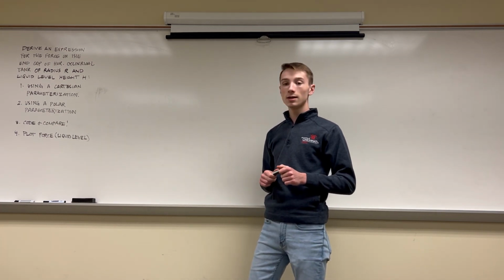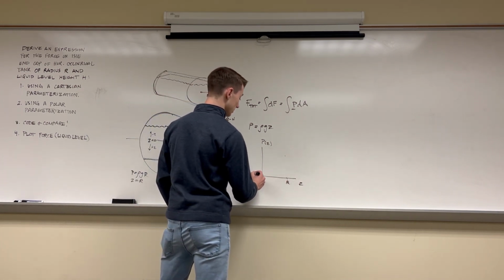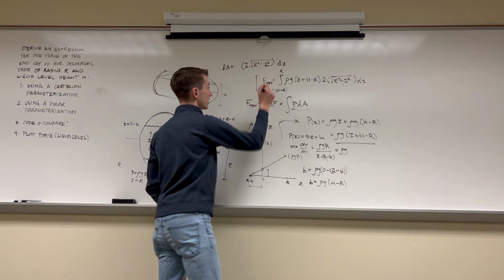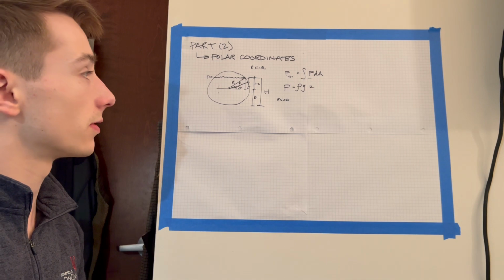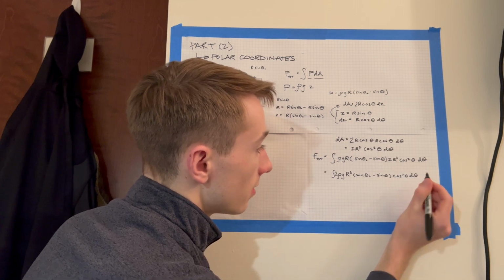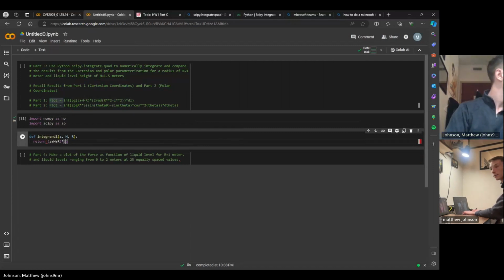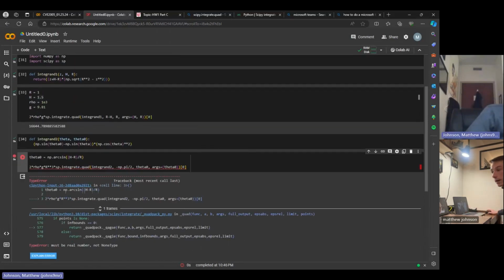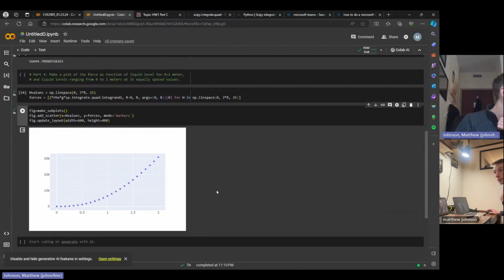CVE3001 - HW1C - Matthew Johnson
HW1C, parts 1, 2, 3, and 4